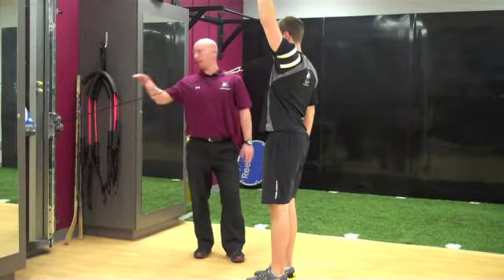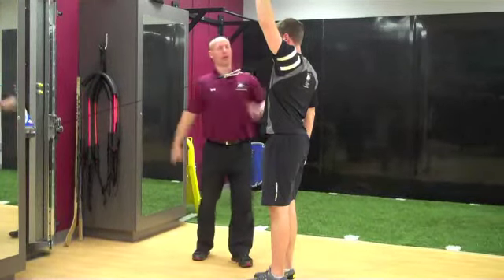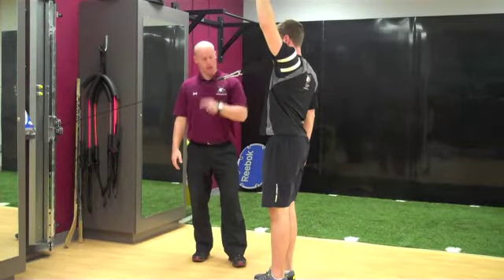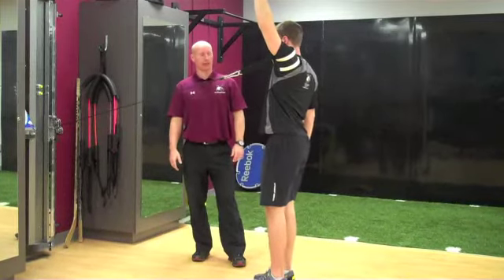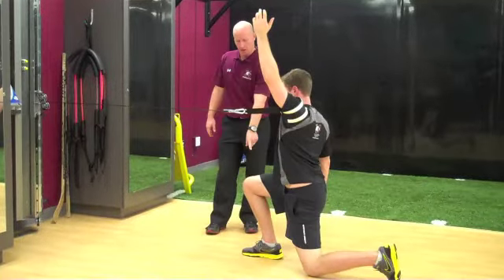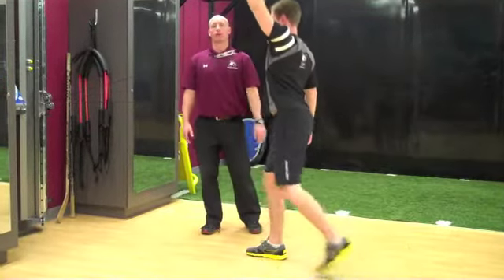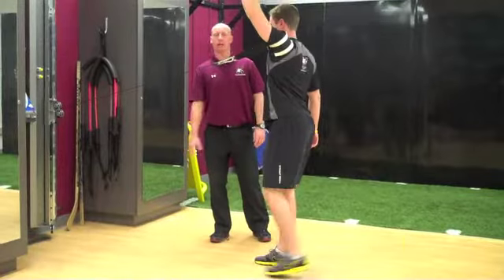Shoulder -Mobility- Backward Lunge